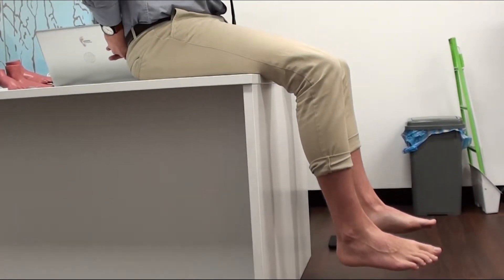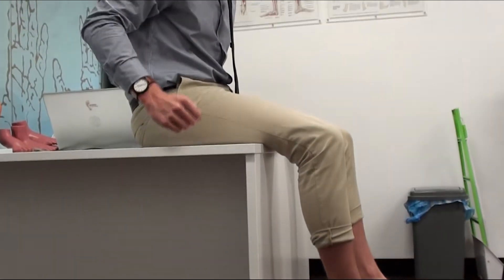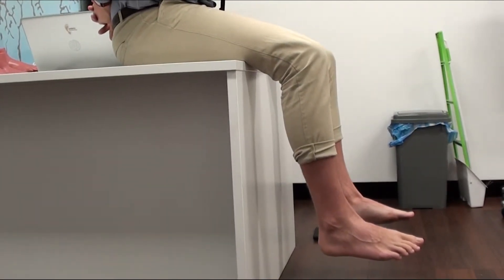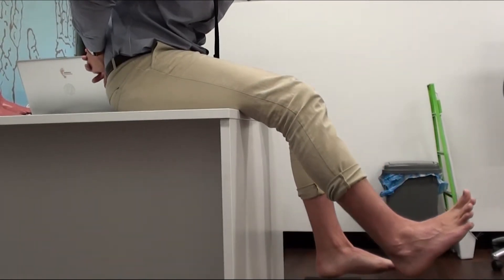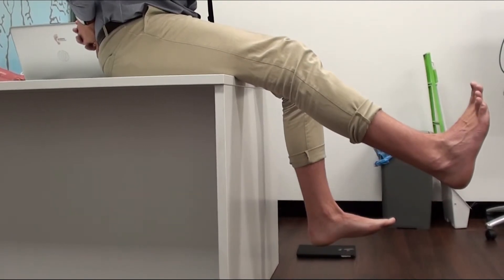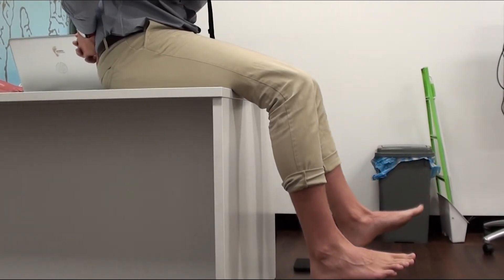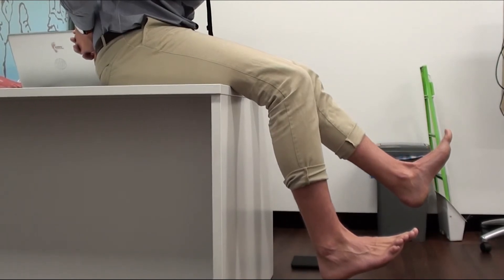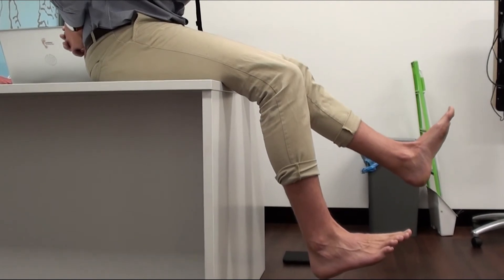Neural Glides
Sit on a chair with both feet on the ground.

Interlace your hands behind your back.

Place your chin to your chest.

Slump forward so you are looking at your belly button.

Fully extend one leg so it reaches 180 degrees, ensuring you pull your toes towards your face.

Repeat this 20 times each leg, 3 times total.

Note: You should feel a sharper sensation, sometimes described as an electrical pulse at the back of the leg compared to a normal stretch.